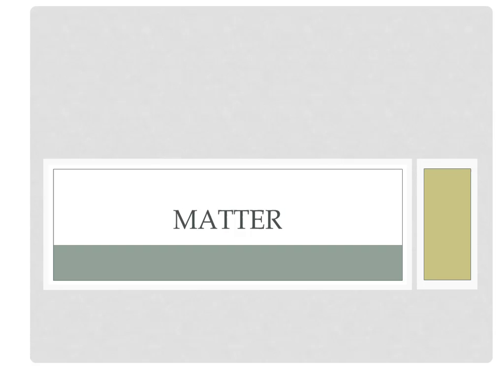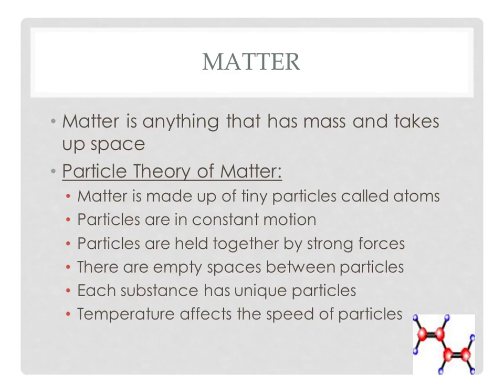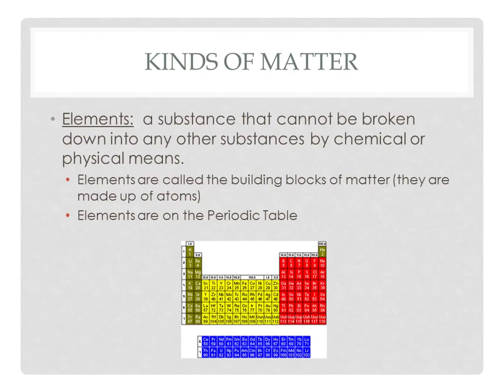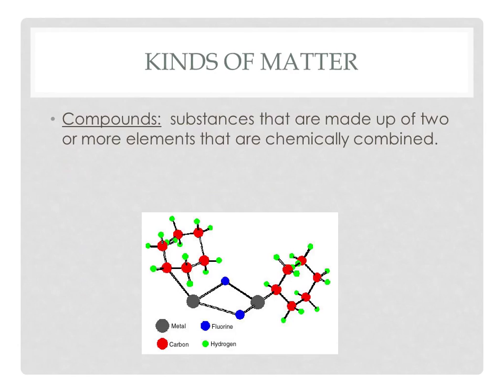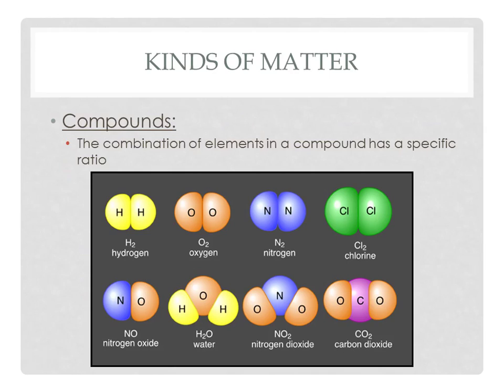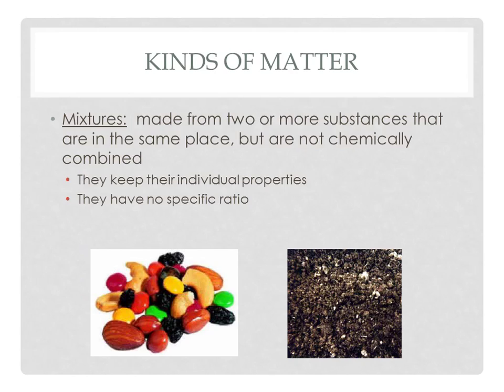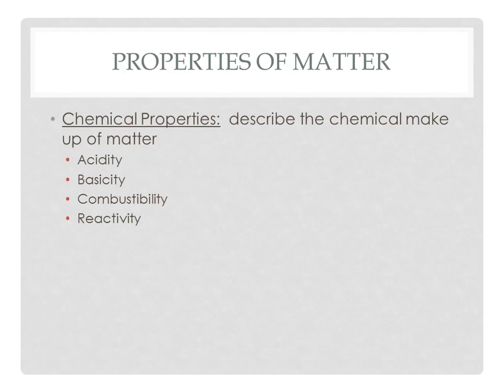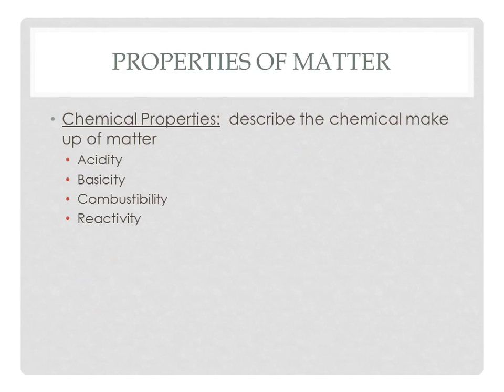Matter Intro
Learn about the characteristics of elements, compounds, and mixtures and how scientists distinguish among the different categories.